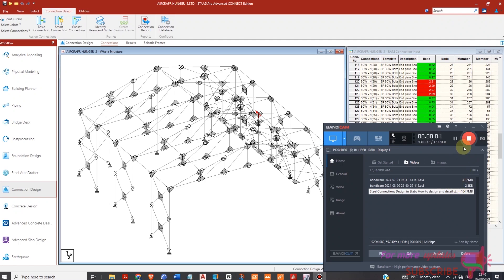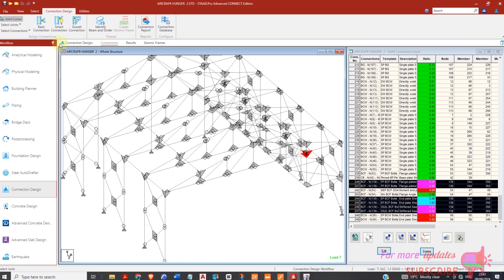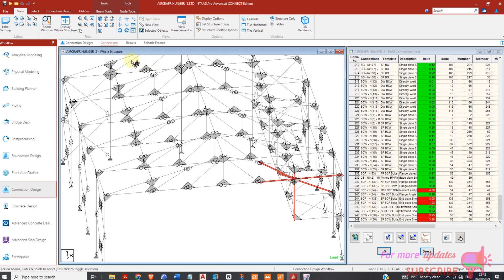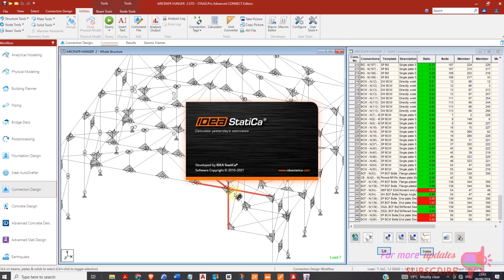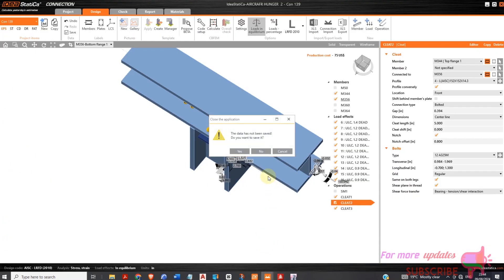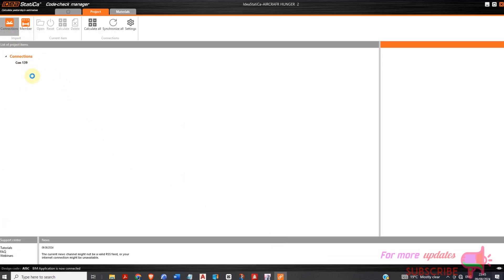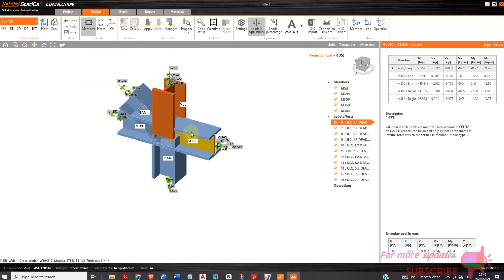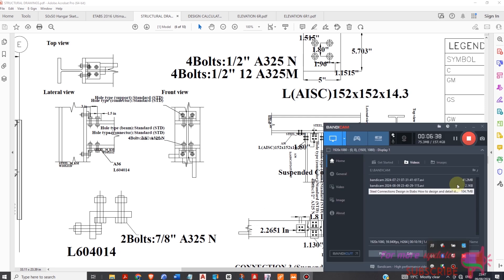How to Export Model From Staadpro to Idea Statica for steel connection design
Hanging Mezzanine to Roof connection design in Idea Statica

Airplane Hunger design modeling and analysis in Staadpro and Idea Statica